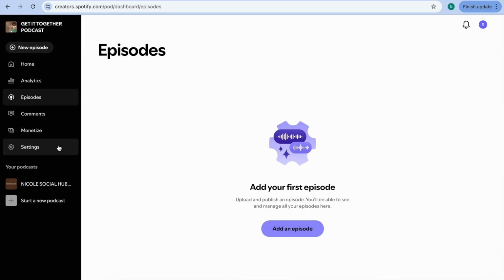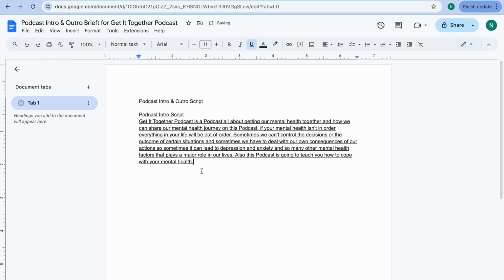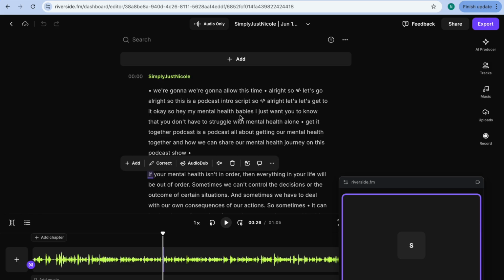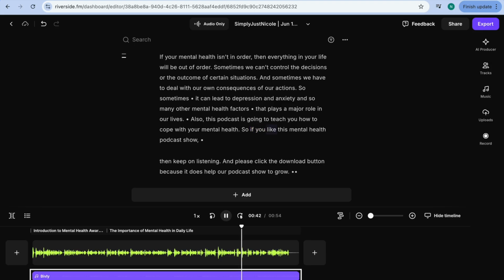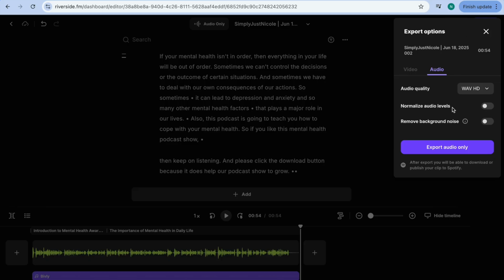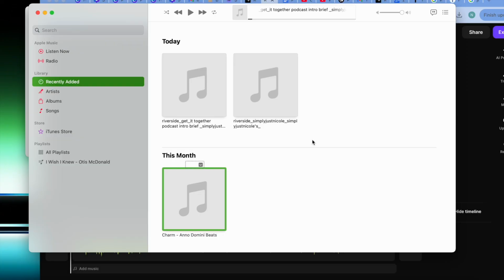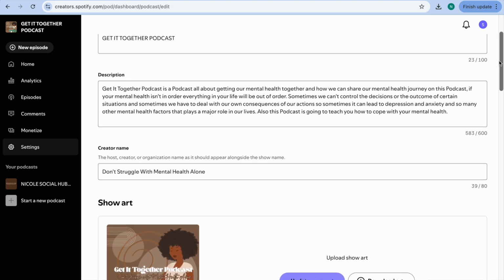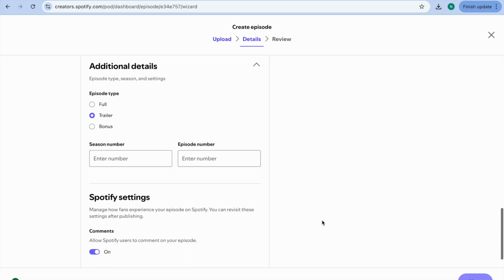WANT MORE PEOPLE TO YOUR PODCAST SHOW?WATCH THIS VIDEO HERE WHY YOU NEED A PODCAST INTRO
Heyy all my Business SoftWare Babes, Welcome to Nicole Social Hub on this platform we will be showing you how to become a Podcaster and Youtuber we do have a Podcast which is called Nicole Social Hub teaching everything i know about becoming a online media business owner and sharing my content creator experience and just pivoting and just making changes as i grow... Im going in a different direction so i thought i would just bring you along with me while you can get to learn something new and different... If you're ready to start your Podcast and how to manage your Podcast show then you came to the right Youtube Channel... If you loved this full video then make sure to hit that subscribe button...

TIME STAMPS
0:00 INTRO
How to use Google Docs 1:08
How to copy & paste your Podcast Description box 2:20
How to type up the Podcast Intro & Outro 6:15
How to get to riverside editing from spotify 7:42
Click on Record & Audio only 8:27
How to record your Podcast Intro 9:08
How to add music to your Podcast Intro 12:18
How export your Podcast Intro 14:51
How to upload your Podcast Intro on Spotify 16:47

Catch Up On Our Youtube Channel Playlist Series

Please feel free to listen to us on the Podcast @

Please feel free to listen to all of our Podcast Episodes
HOW TO START A SELF-CARE PODCAST|USE MY 10 STEP FORMULA CHECKLIST TO STARTING YOUR SELF-CARE PODCAST
PODCAST MONTHLY RESET|HOW TO SET MONTHLY GOALS AS A PODCASTER

AFFORDABLE CONTENT CREATOR EQUIPMENT
Newer Ring Light
Phone Stand and Camera Stand All in one Tripod
Mini Camera Stand
R
ing Light
SD camera memory card
memory card holder case
Easy Storage External Drive
multi port adapter rose gold
White Tall Book Shelf/YouTube Studio Backdrop
White Table with drawers/Makeup storage unit
iPhone 13 Pro Silver Rubber Phone Case
I Phone SE Unicorn Phone Case for kids
I Phone SE Gitter Phone Case for kids